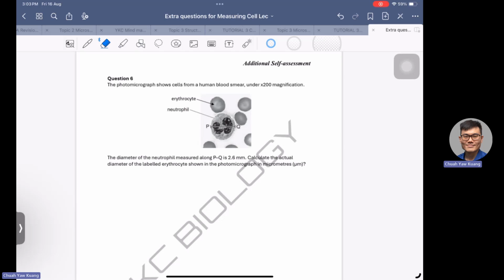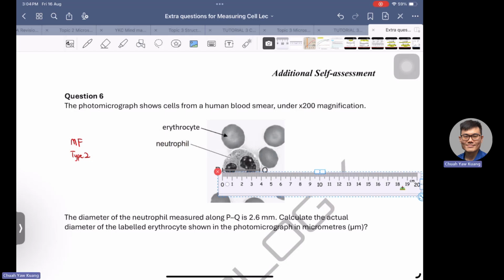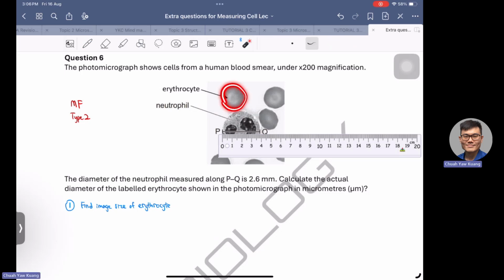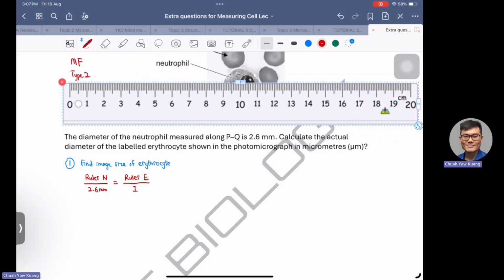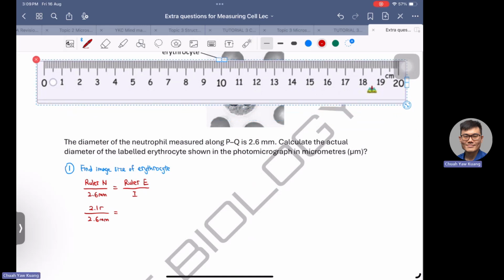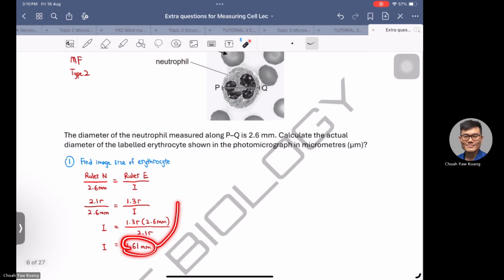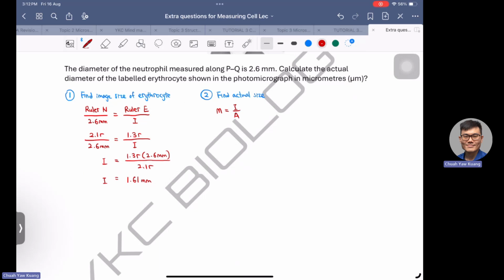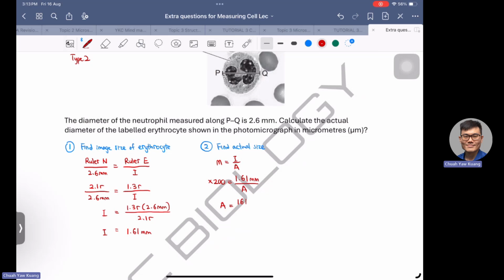Question 6 Solution - Microscopy and Cell Measuring